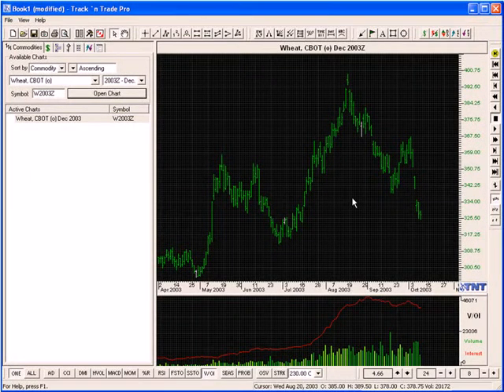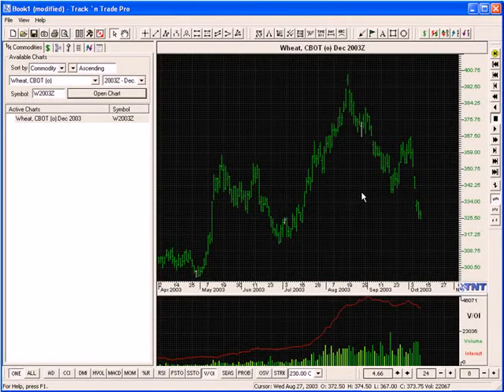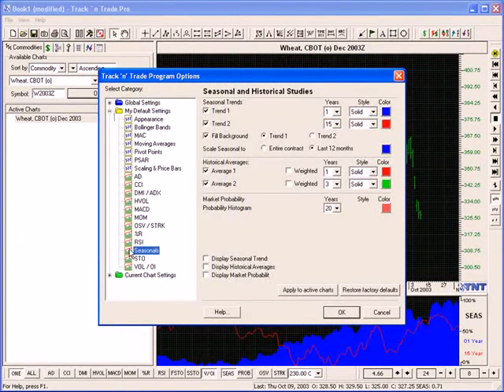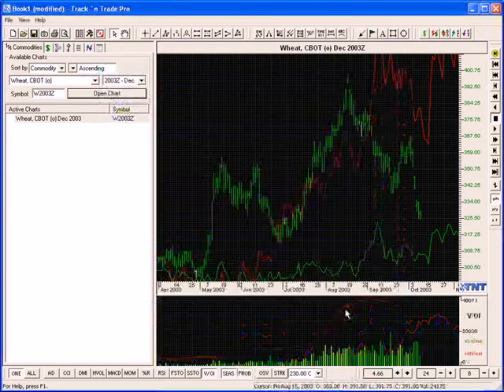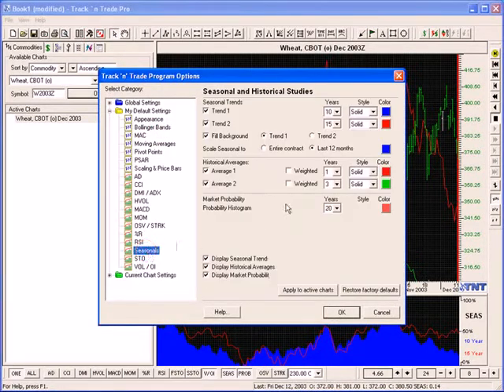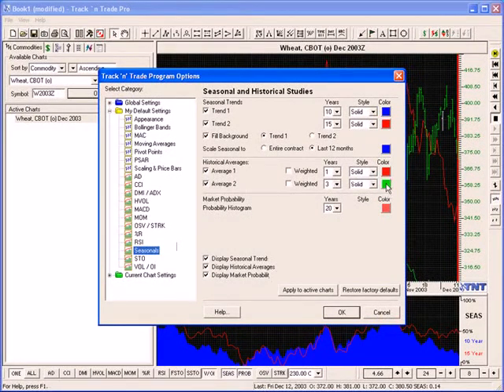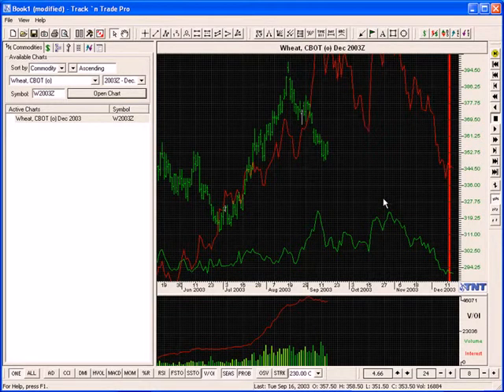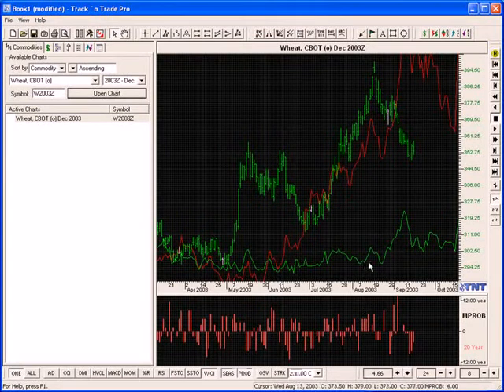- End of Day - Seasonals Plug-In Introduction